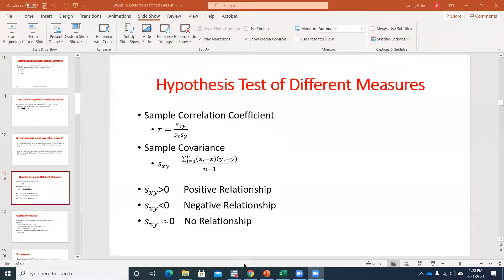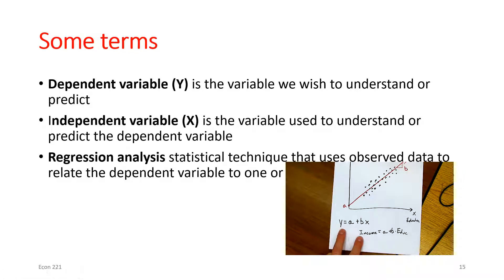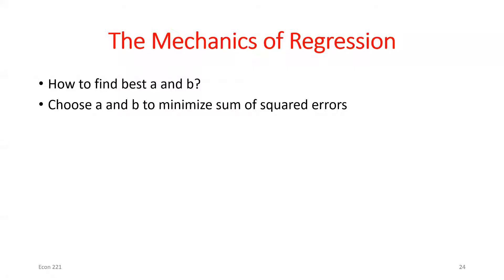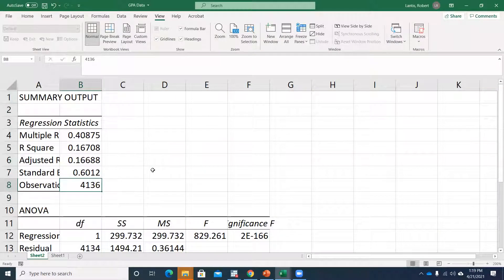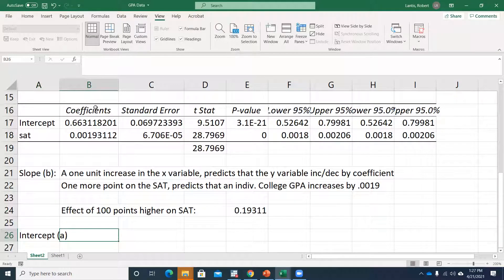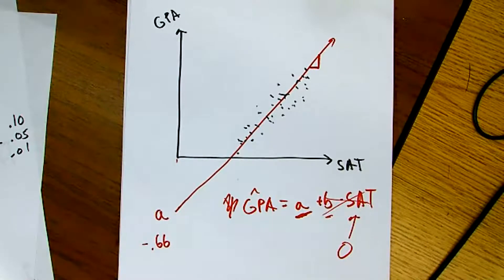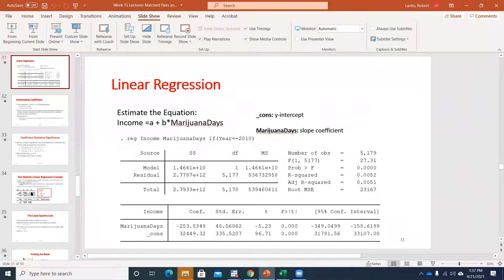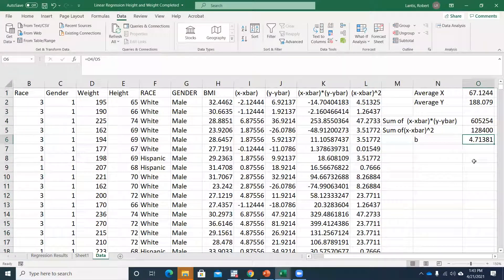Recorded Class Lecture 4/21